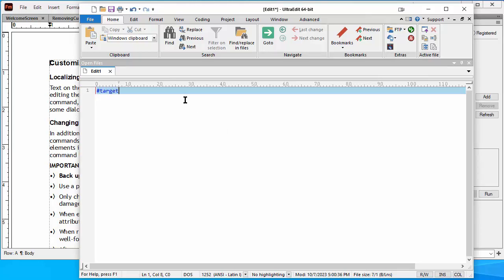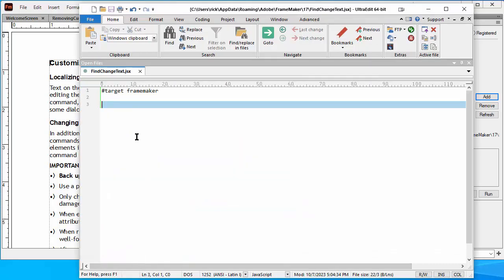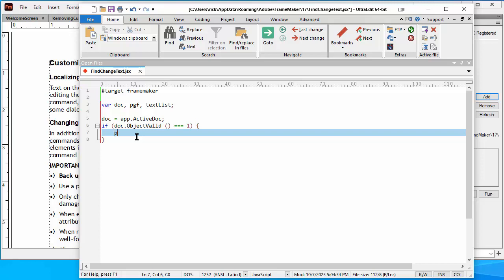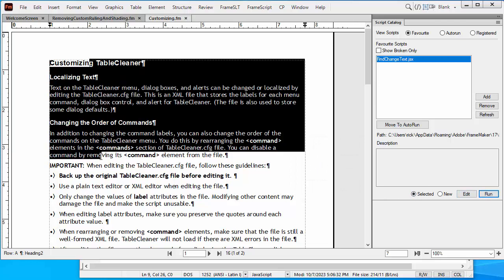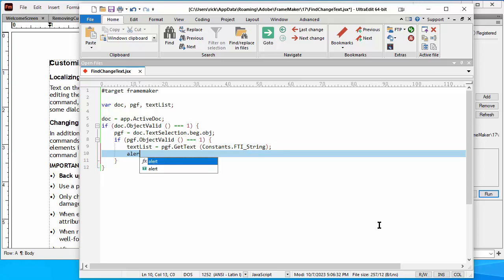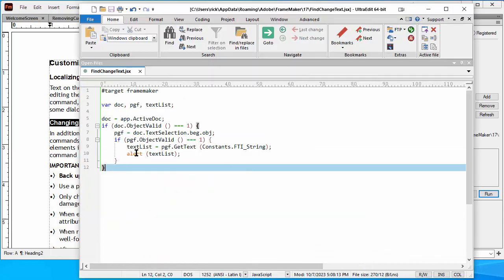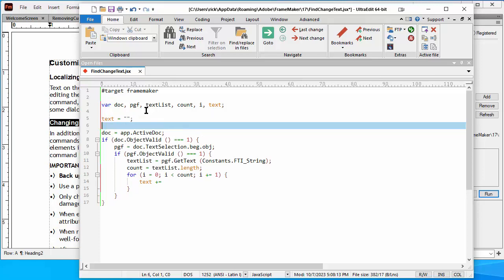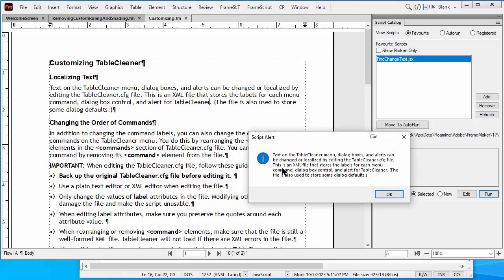FindChange with FrameMaker ExtendScript 01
Getting the text from a paragraph